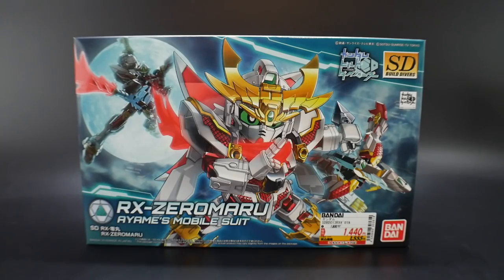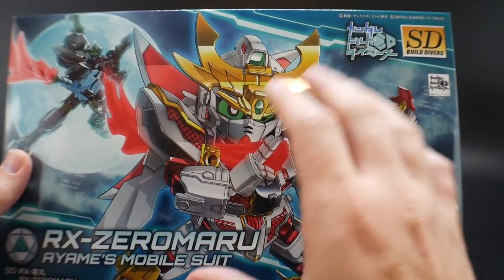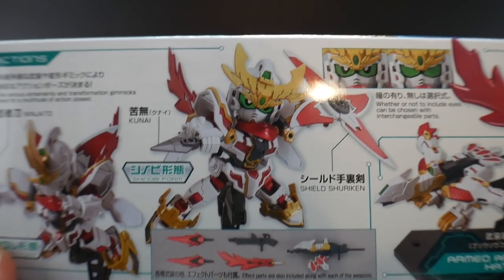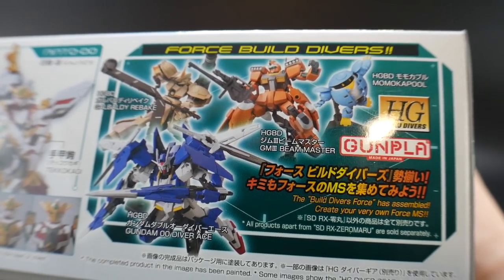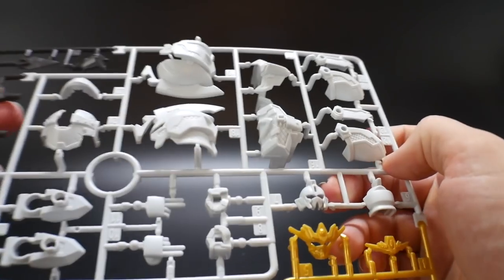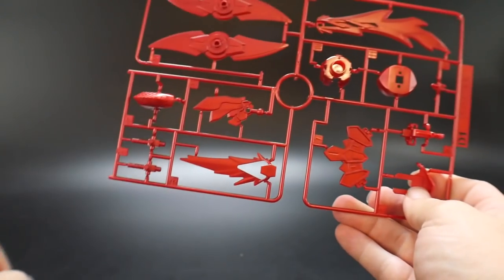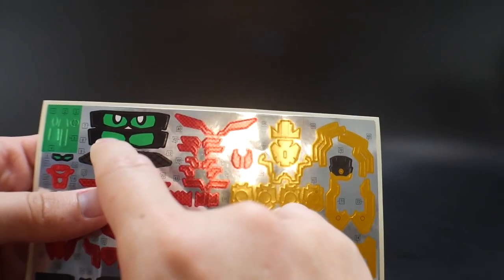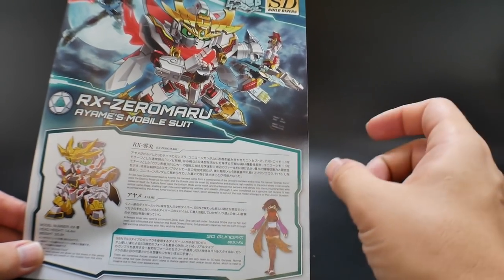SDBD RX-Zeromaru Unboxing